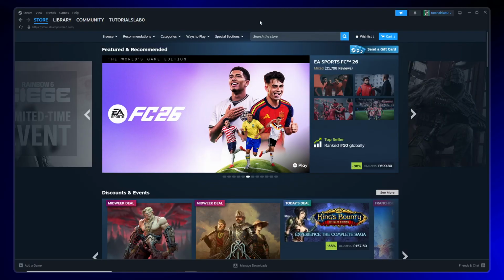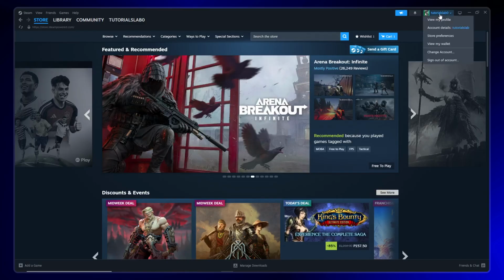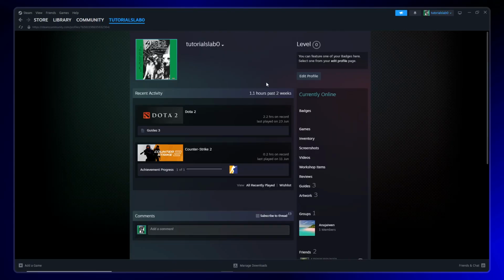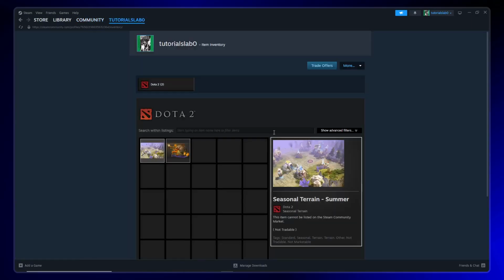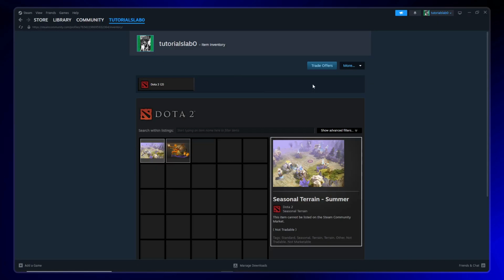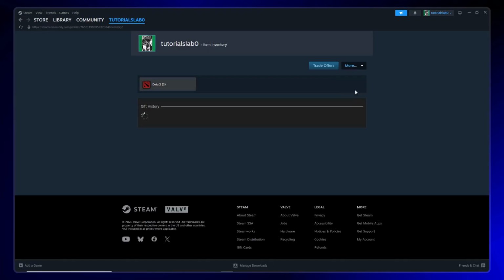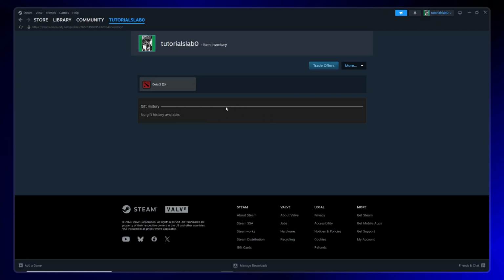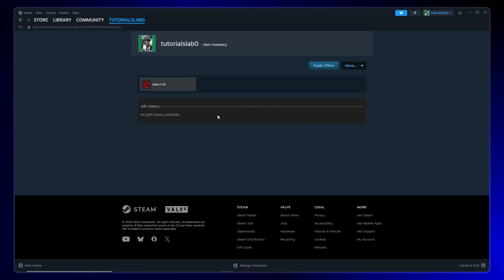How To See The History Of Steam Games You've Gifted And Received 2026 | Tutorial 2026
By the end of this video, you’ll know how to view Steam game gifting history, find Steam games received history, see your Steam gifted game records, check Steam game gift transaction log, where to find Steam game sending history, access Steam account gift activity, review Steam game gift history guide, how to track Steam games you gifted, locate Steam games received by account, tutorial to view Steam gift history, see all past Steam game gifts, understanding Steam game gift logs